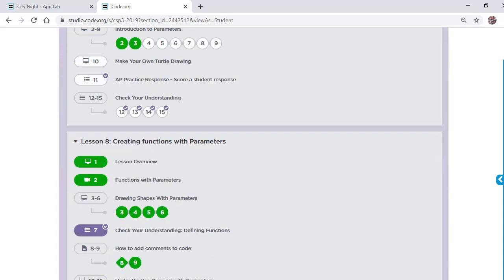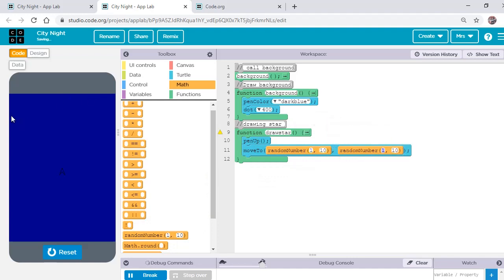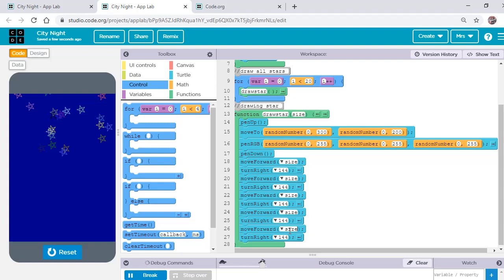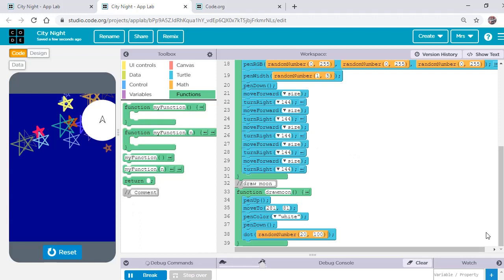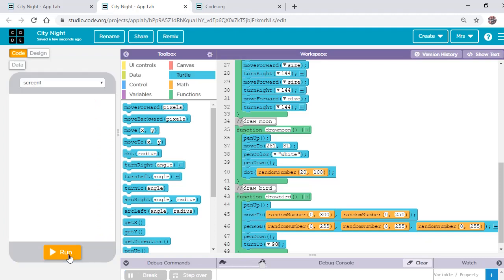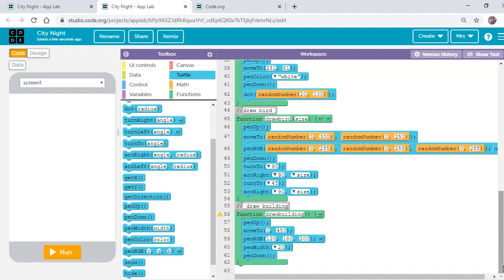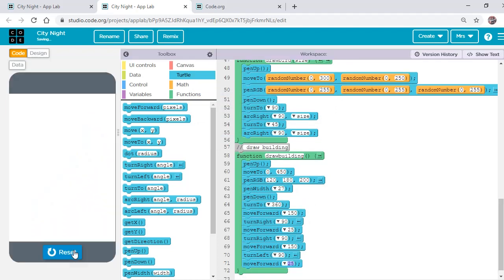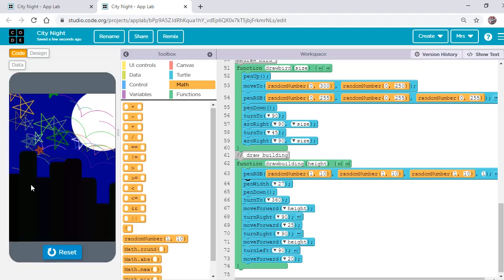City Night - Lesson 10 Design Digital Scene - 1